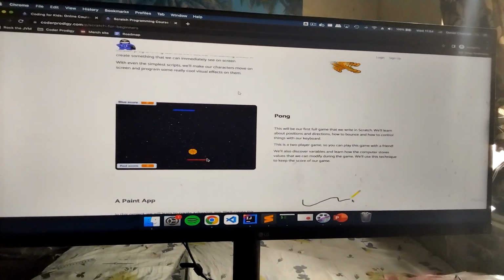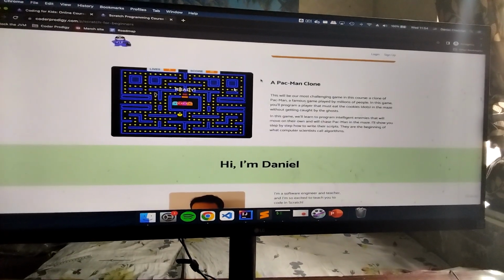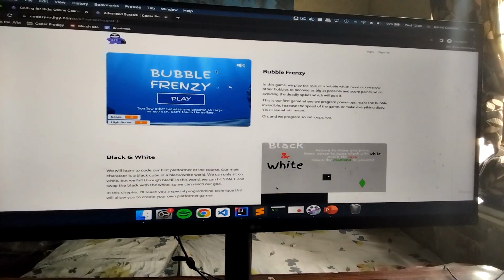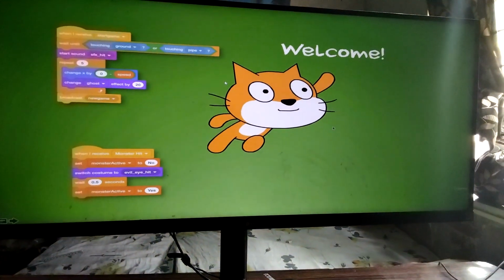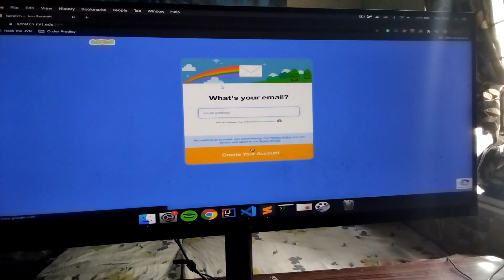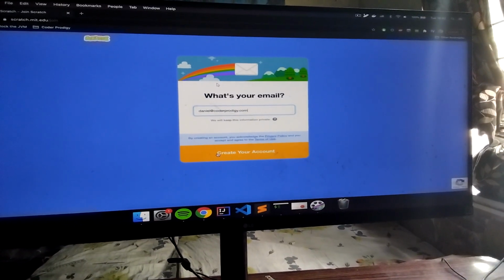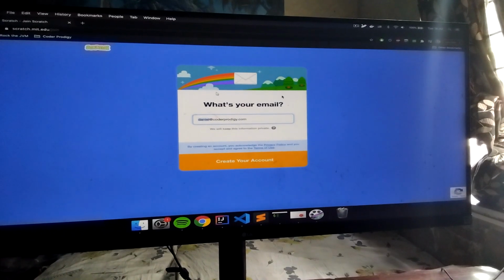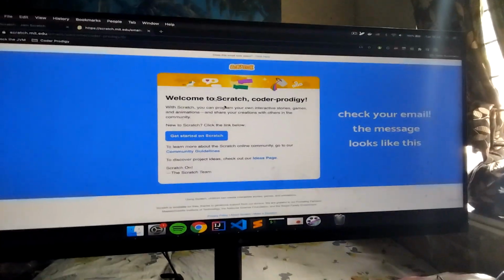29 March 2025